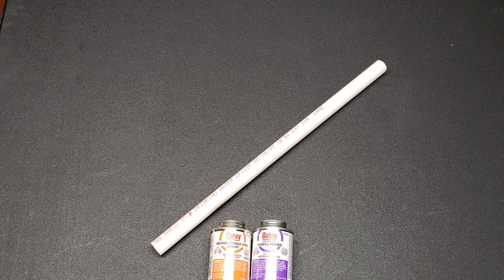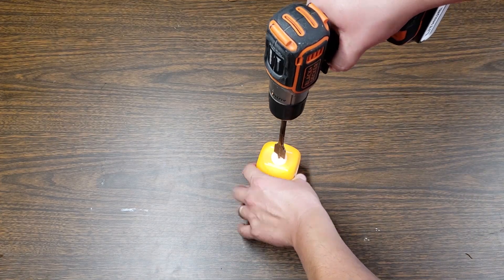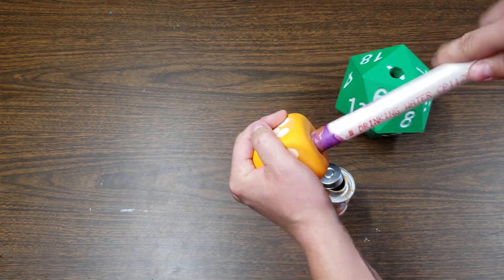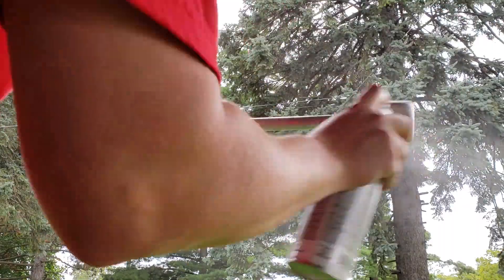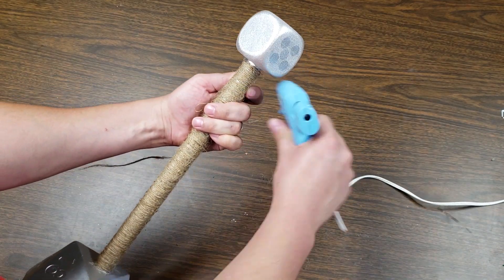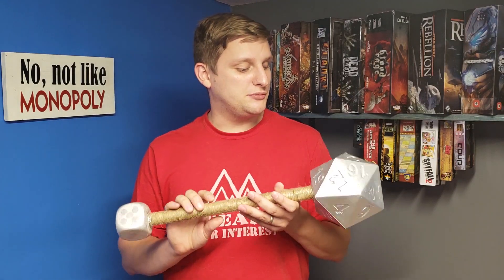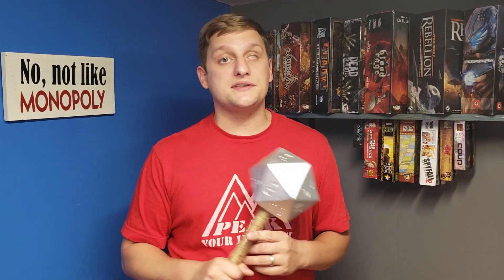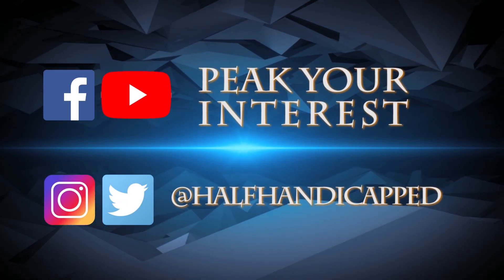15 Pieces of Flair- D20 Mace WHACKER!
On 15 Pieces of Flair I'm going to show you some ways to spruce up your game room! Sometimes you just need to whack something! On this episode I show you how I made a D20 foam mace for just that purpose!

Here's a link to my Etsy page. The mace may or may not be on it yet, but at any rate, you can still browse what I've got!